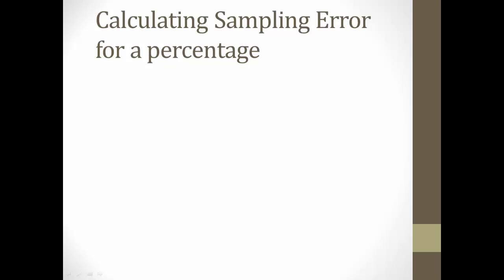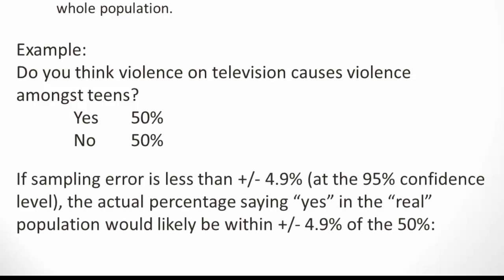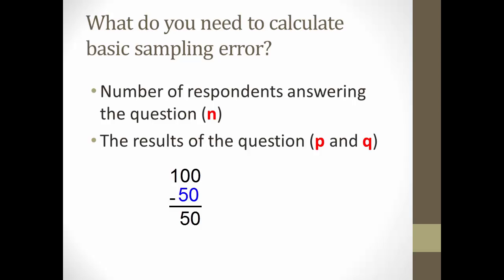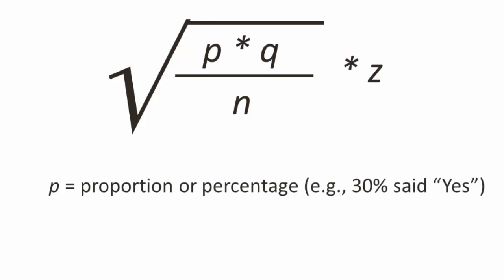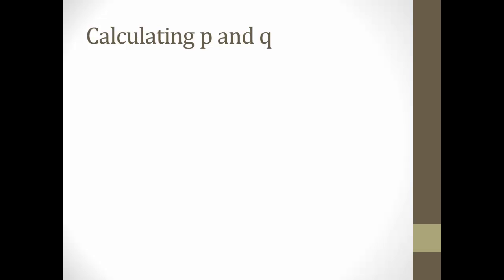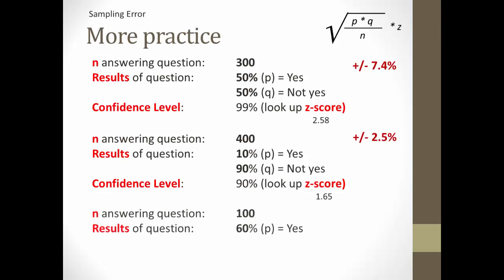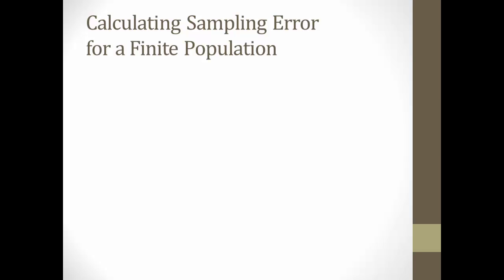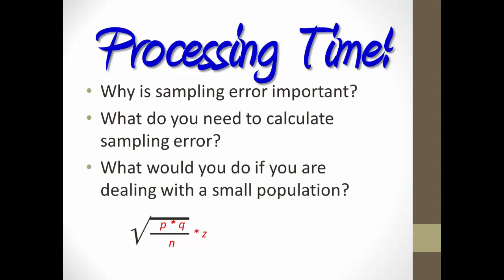Sampling Error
Sampling Error: What is it, how to calculate it, finite population correction